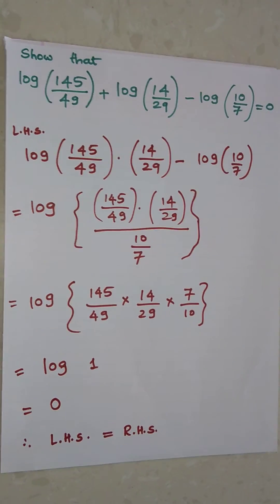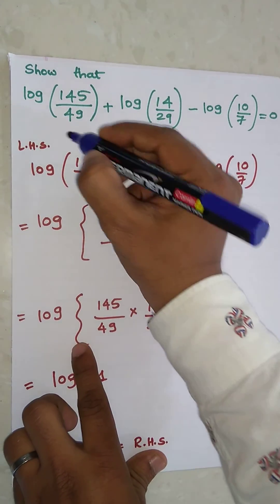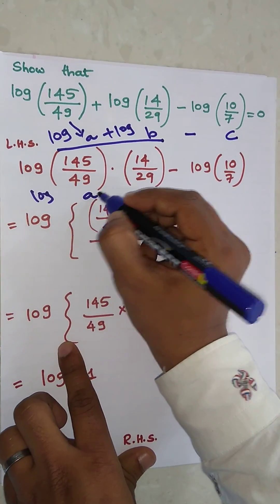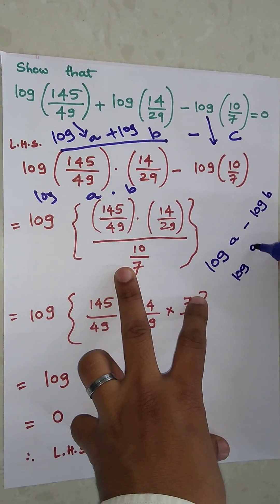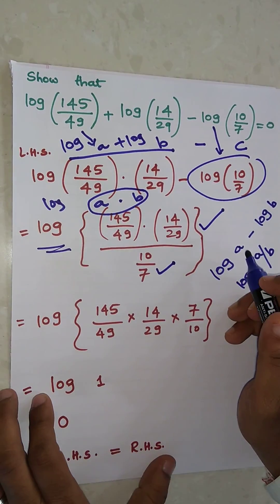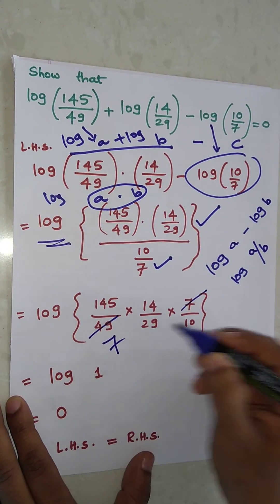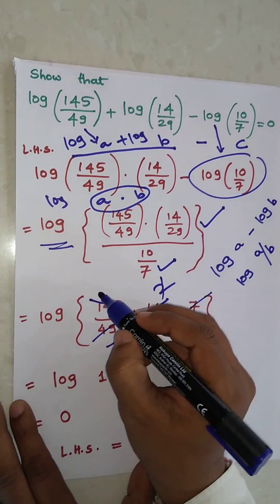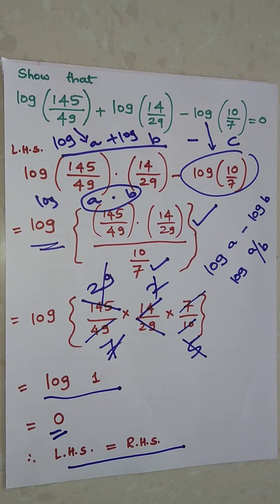Logarithm solved example | Mathematics |Show That : [log(145/49) + log (14/29) - log(10/7)] = 0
Logarithm solved example
Show That : [log(145/49) + log (14/29) - log(10/7)] = 0